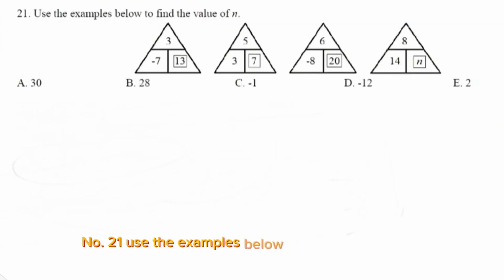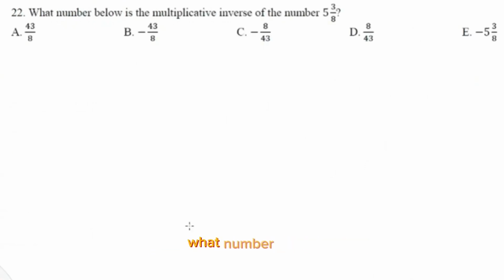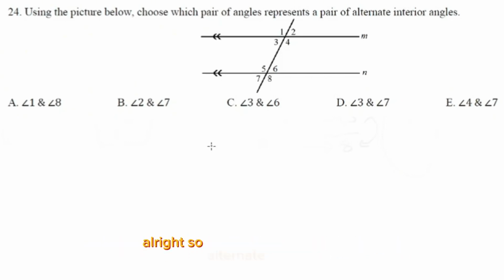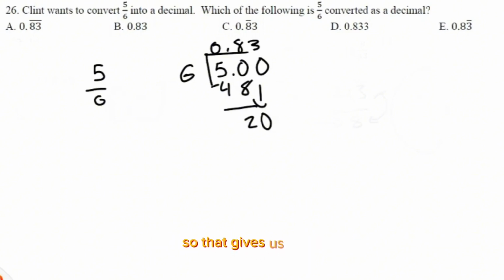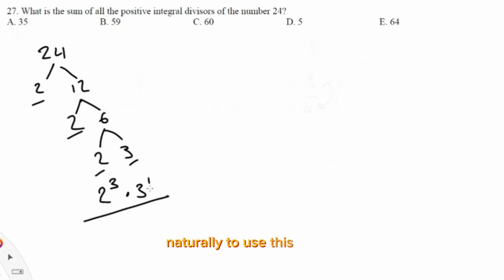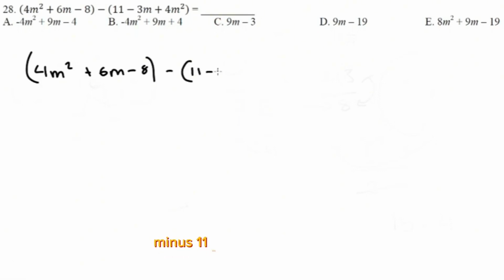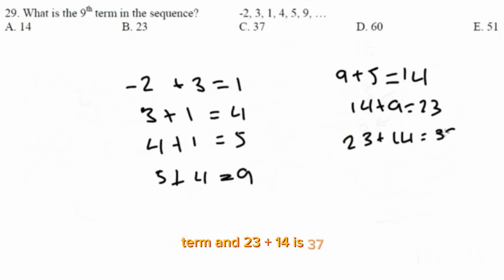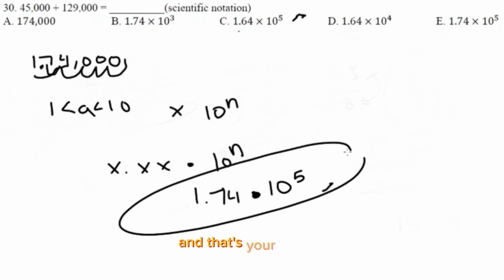TMSCA General Math 2015-2016 Test #01 Part 3